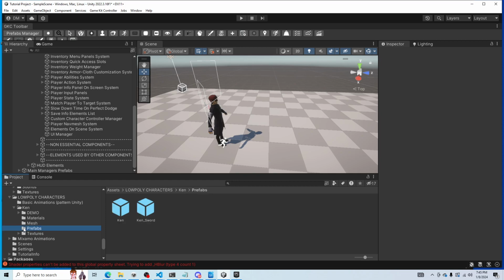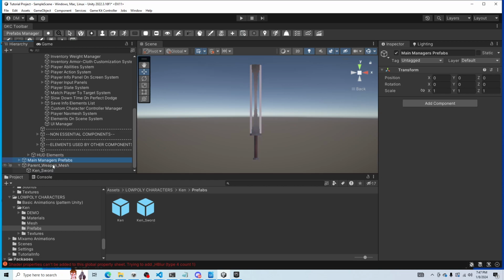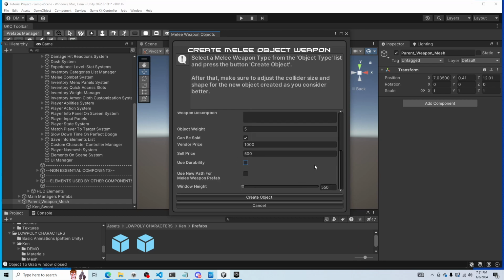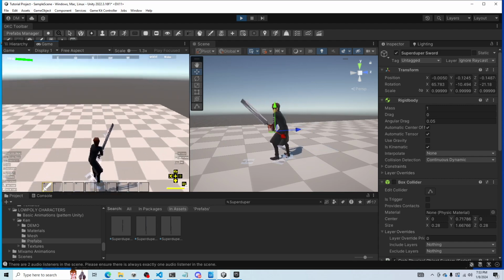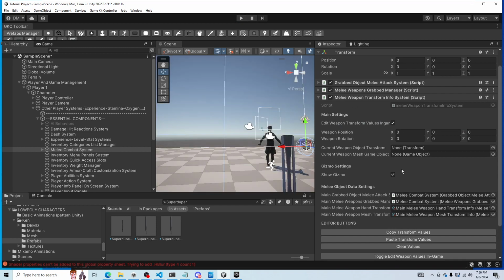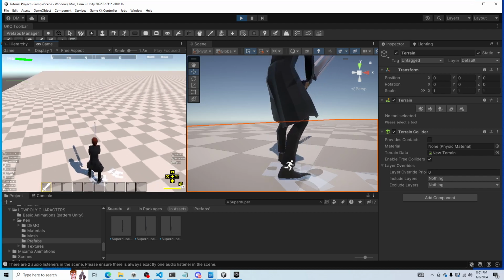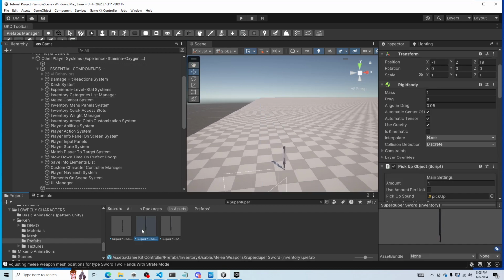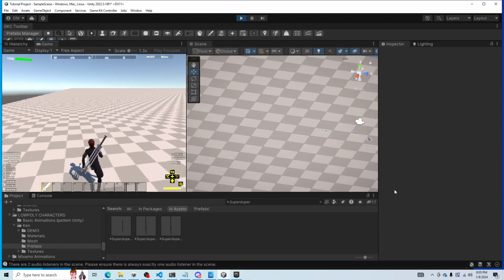Adding a Custom Weapon Game Kit Controller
In this video I (hopefully) show you how to add a custom weapon to your game using Game Kit Controller for the Unity Game Engine.

As of posting this Game Kit Controller is still on sale, get it before it's gone!